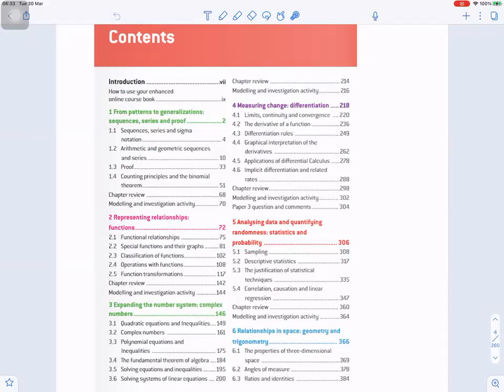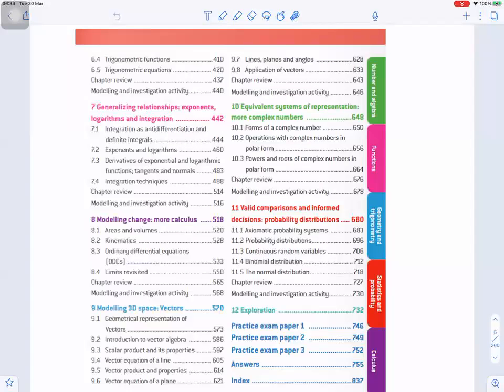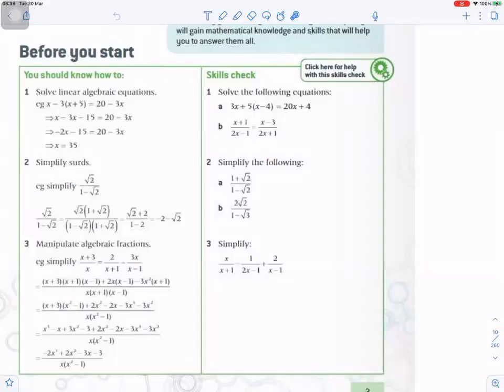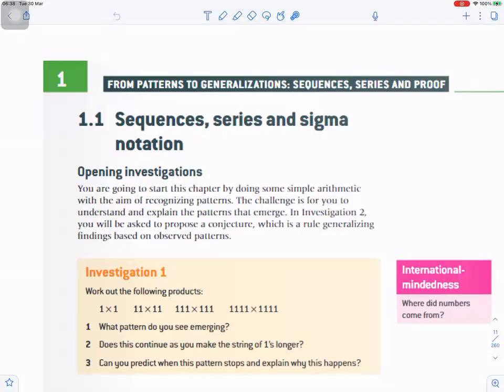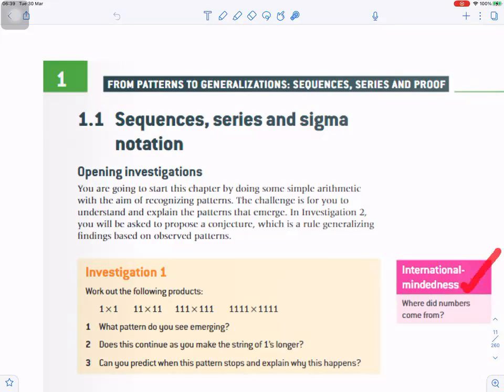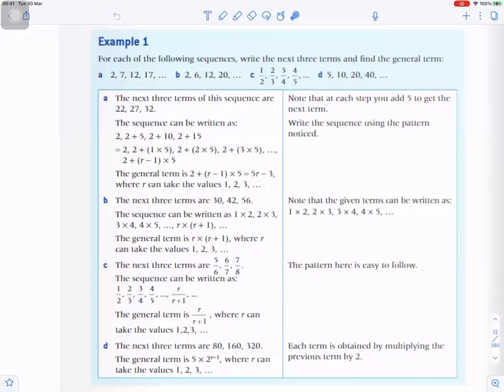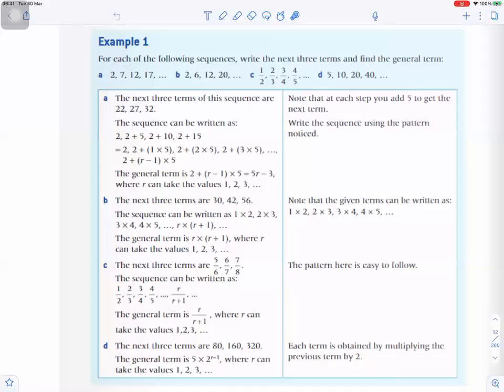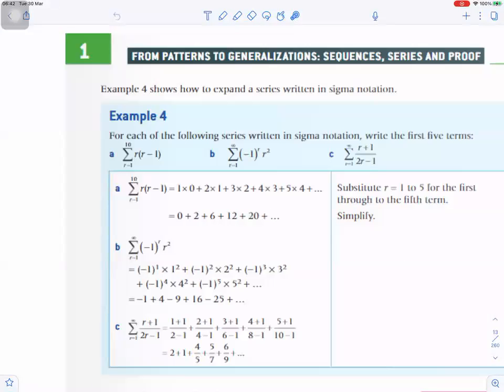AA HL IB Mathematics 2021 to 2028